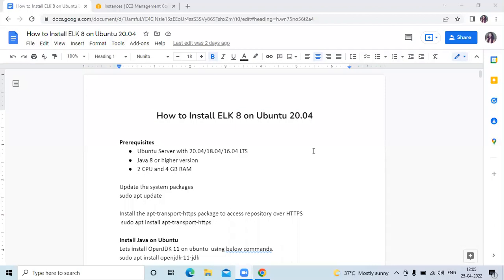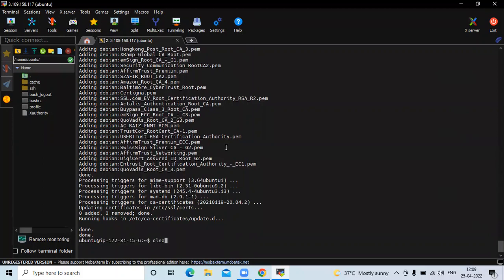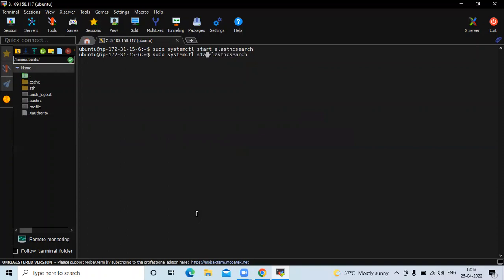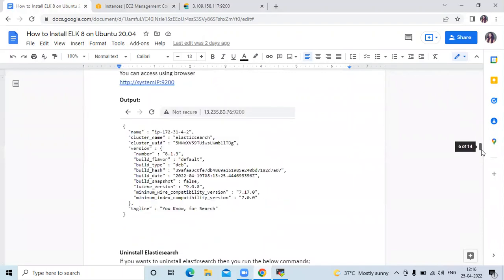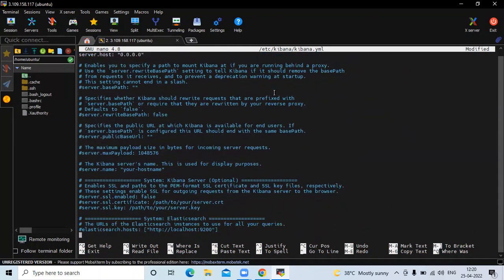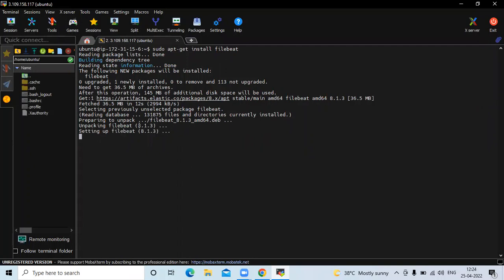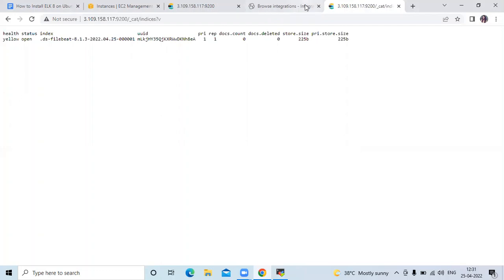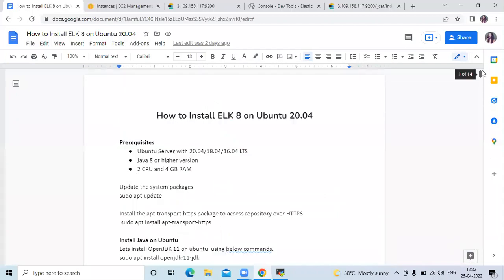Install ELK Stack 8.x Ubuntu|Install Elastic Stack 8.x on Ubuntu 20.04|Install Filebeat and Kibana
In this Video we are going to cover Install ELK Stack 8.x on Ubuntu | Install Elastic Stack 8.x on Ubuntu 20.04 | Install ElasticSearch, Filebeat and Kibana on AWS EC2 Ubuntu
0:00 What is Elastic Stack
2:10 Install OpenJDK, wget, curl 11 on Ubuntu 20.04
5:10 Install and configure Elasticsearch on Ubuntu 20.04
10:04 Install and configure logstash on Ubuntu 20.04
12:40 Install Kibana on Ubuntu 20.04
12:23 Install filebeat on Ubuntu 20.04
18:30 Access Kibana Dashboard on Ubuntu